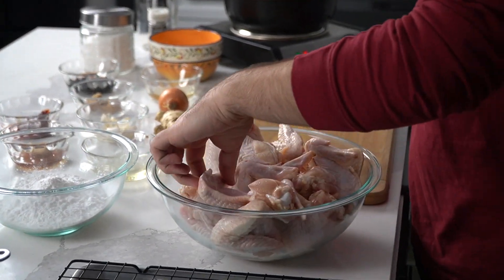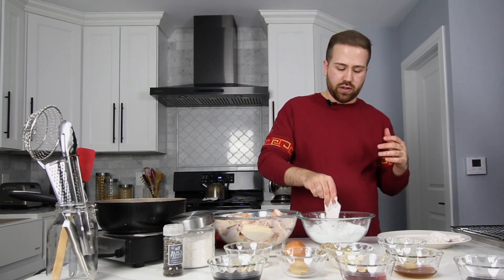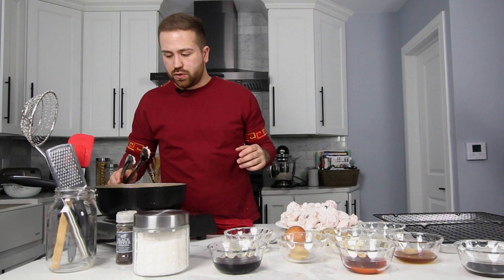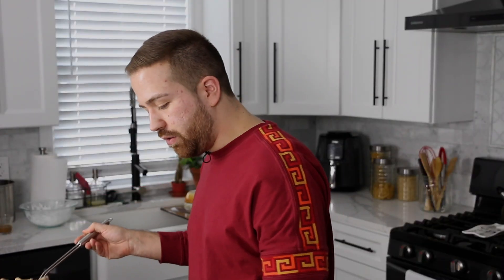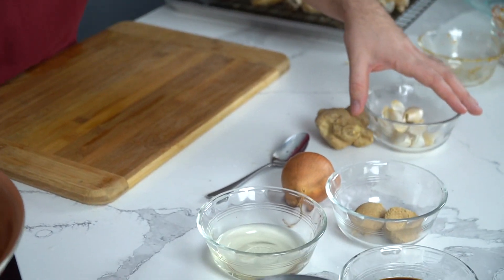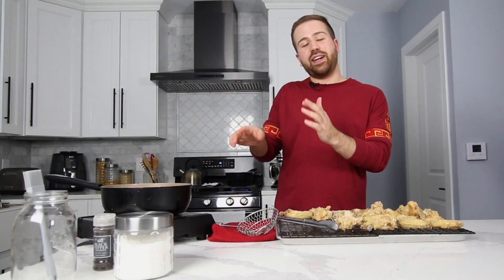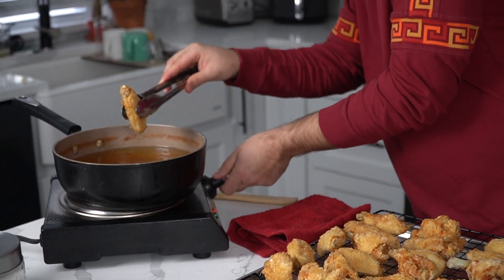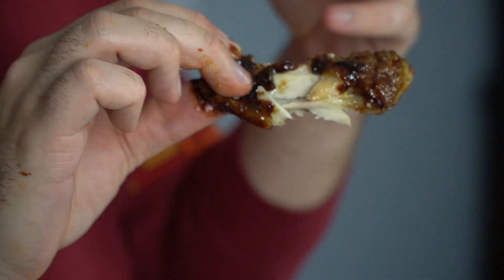EXTRA CRISPY Korean Fried Chicken, Two Ways - Spicy vs Soy Garlic | withpaulo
I fell in love with Korean Fried Chicken and never looked back. This recipe comes from testing out a lot of different ones I found online and includes bits and pieces from so many good ones out there. I devour these wings every time and I know you will too!

Also make sure to let me know what you want to see next!

Ingredients:
18 Whole Chicken Wings
Salt
Pepper
Potato Starch

2 tbs of soy sauce
4 tbs of rice vinegar
4 tbs of Gochugaru (Korean red pepper flakes)
2 tsp of Tabasco Sauce
2 tsp of Gochujang (Korean red pepper paste)
3 tbs of Honey
1 tbs of Brown sugar
1 tsp of grated Garlic
3 cloves of grated Ginger

1/4 Soy sauce
1/8 Mirin
4 tbs of Brown sugar
3 cloves of Garlic
1/2 Onion (small)
3 tbs of Water
1 tsp of Potato Starch

Full Recipe:
1. Using a knife, cut a slit in between the joints that connect the drumette, the flat/wingette, and the tip. Bend the pieces apart to expose the joint and then cut through.
2.  Once done for all your wings pieces, season generously with salt and pepper.
3. Using potato starch, coat each wing piece and set aside.
4. Heat oil to 325 in a wide set pan to deep fry wings in small batches (careful to not overcrowd the pan) and set aside to cool once all of them have a pale golden color. Our first fry is to cook them through at a lower heat.

Spicy
5. Mix together the soy, gochujang, tabasco, gochugaru, honey, brown sugar, grated garlic and ginger together on medium heat until well combined; set aside

Sweet
6. Mix together the soy, mirin, brown sugar, grated garlic and onion until well combined; set aside

7. Fry your wing pieces for a second time but this time at 375 until golden brown. Our second fry is to given the wing pieces a nice golden color and to make sure they get (AND STAY) extra crispy. Set aside on a wire rack to cool and drain any excess oil.
8. Toss your wing pieces in the sauce to coat. With these sauces, a little goes a long way. You can brush them on or throw them in the pan and shake away.
9. EAT & ENJOY!

Video Producer: Kaan Oguz (@kaan_sauce)